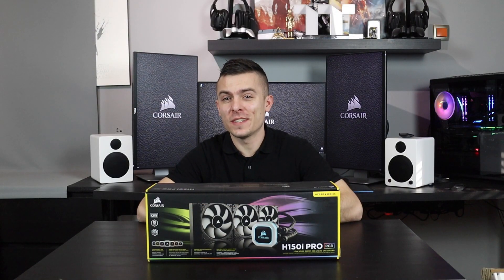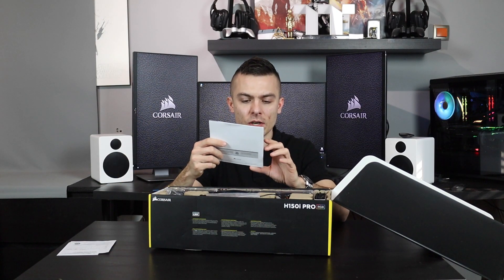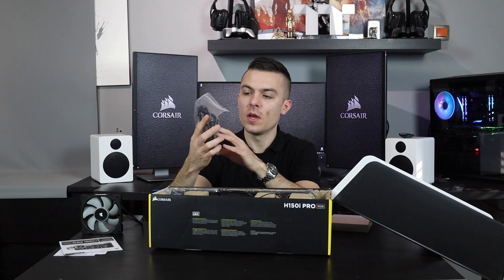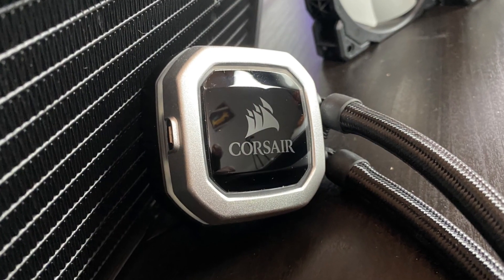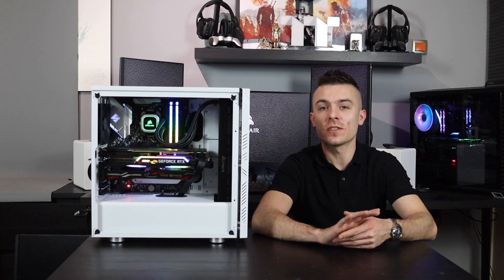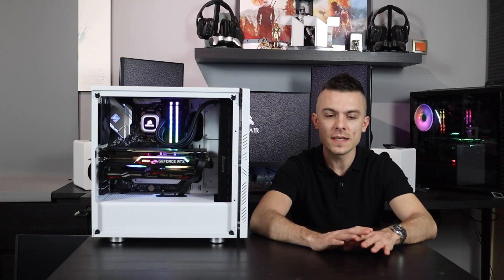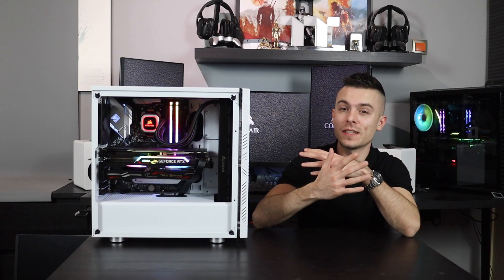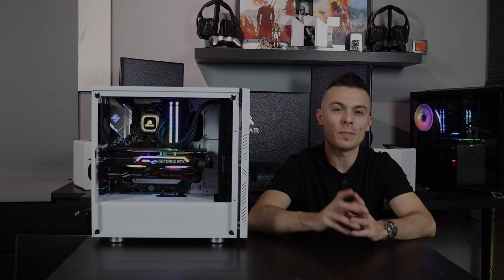CORSAIR H150i PRO RGB liquid cooling system - review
Thermal test and review of the Corsair Hydro H150i PRO RGB liquid cooling system on AMD Ryzen 7 3800x. Everything tested inside Corsair Carbide 275R. Check out the video for more details as well as specifications.